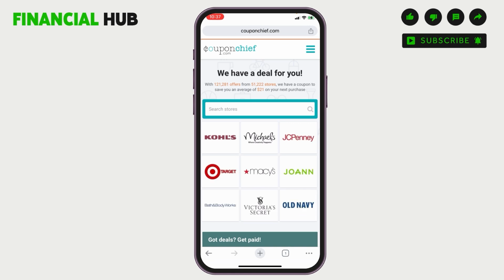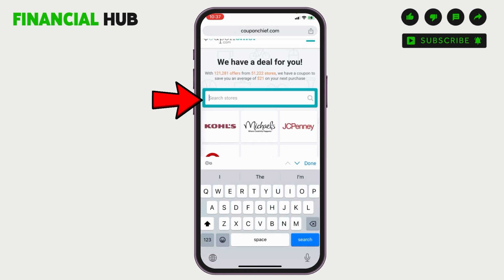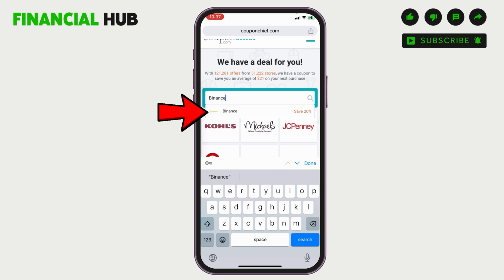How To Find Binance Promo Code 2024 | Unlock Discounts And Rewards On Binance App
In this video, we’ll show you how to find and use promo codes on Binance to enjoy discounts, rewards, and other benefits. Follow our guide to locate current Binance promotions, apply codes during transactions, and maximize your savings. We’ll also share tips on where to look for the latest codes and offers to enhance your trading experience.